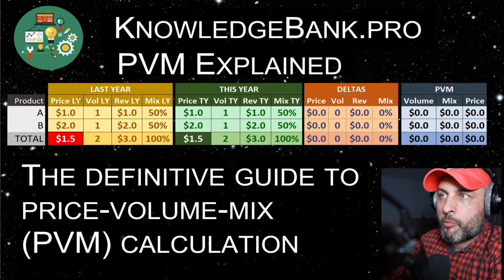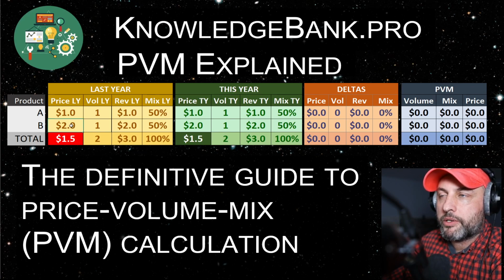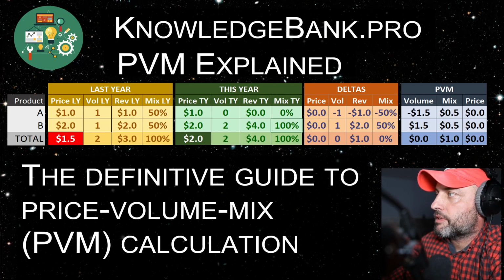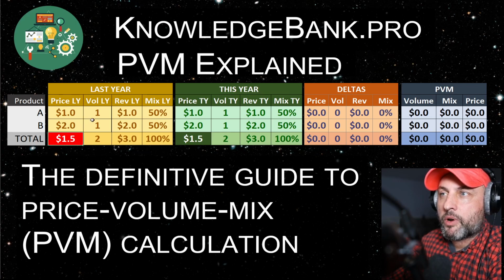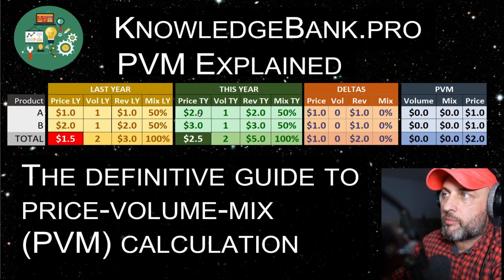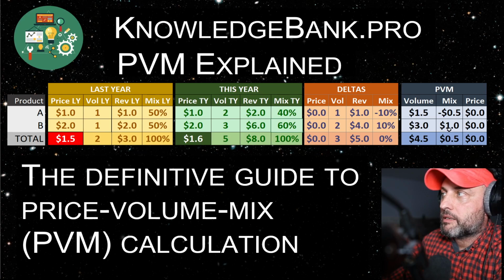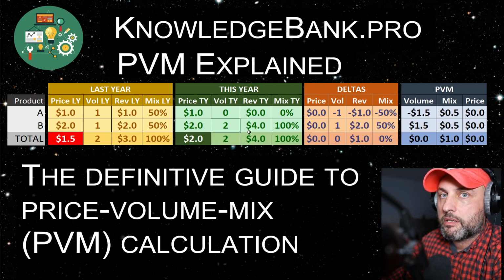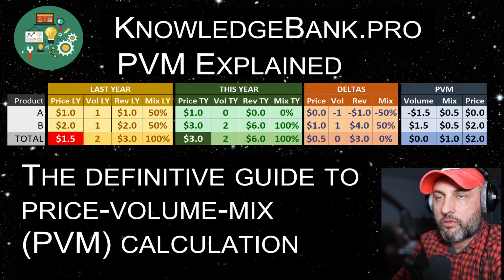Part I - The Definitive Guide to Price Volume Mix (PVM) Calculation in Power BI -Theory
Having been bombarded by many requests via LinkedIn, YouTube and our blog blog to provide additional information about Price Volume Mix calculation, I finally found some time to start working on a set of videos to offer more details about this subject. I have to say that I had to think very hard about how to present the theory of the calculation that is close enough to being perfect while keeping the formulas simple enough where we would still be able to implement this calculation fairly easily in Power BI without suffering significant performance implications on a data set with a large number of records in the Product dimension.

There are many complications in the PVM calculation that make it:

   1) difficult to understand
   2) difficult to implement in a tool like Power BI
   3) difficult to be performant on large datasets

So in this video I am going step by step with the main goal to make sure that you gain the understanding of what the calculation is striving to achieve and what drives the math behind each component of the calculation.

For the record, I am cutting corners a little bit for the sake of performance and I will discuss those compromises in the future videos; however, having analyzed a bunch of different ways to do it, I find the approach that I propose here to be the most practical one.